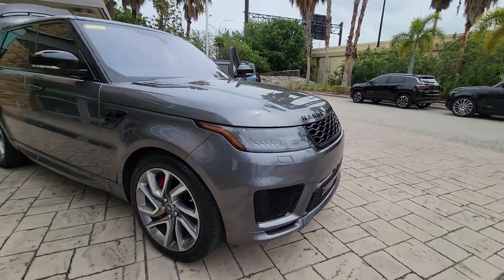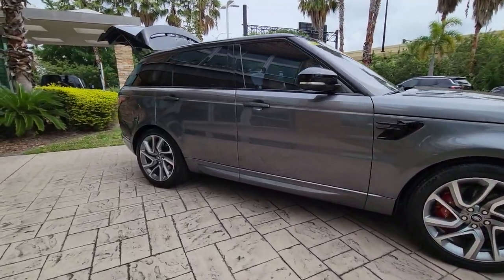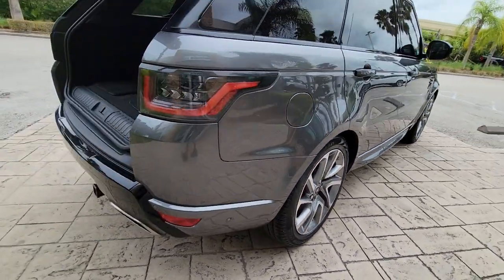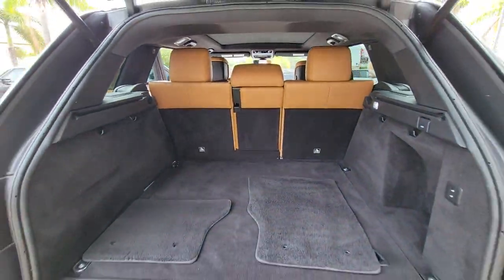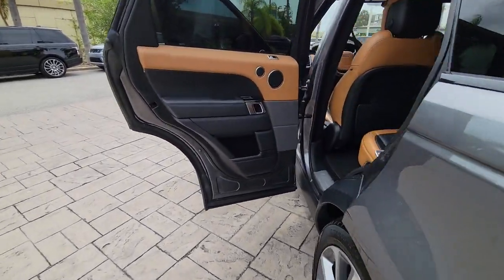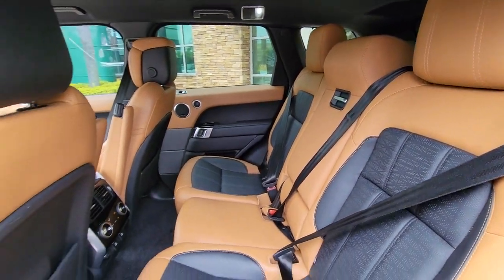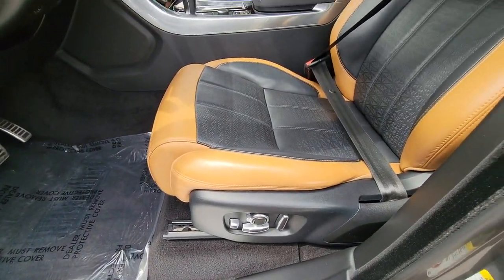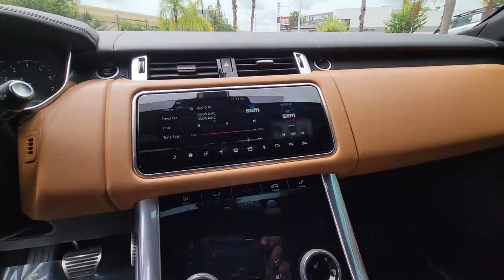2018 Land Rover Range Rover Sport Winter Park, Clermont, Sanford, Daytona, Apopka, FL JA191240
Used 2018 Land Rover Range Rover Sport HSE Dynamic
2018 Land Rover Range Rover Sport HSE Dynamic - Stock#: JA191240

199 S Lake Destiny Dr

2018 LAND ROVER RANGE ROVER SPORT HSE DYNAMIC** **CORRIS GRAY** **VINTAGE TAN/EBONY LEATHER INTERIOR** **CLEAN CARFAX** **ONE OWNER** **BOUGHT HERE** **SERVICED HERE** **TRADED HERE!!!357BF - Range Rover Sport Autobiography300LL - 22-Way Electric Front Seats with Memory1AB - Corris Grey 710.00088EH - Veneer-Grand Black086GD - Blind Spot Monitor080AN - Black Painted Roof041CZ - Roof - Sliding Panoramic038EA - Cooled Console - Front033JN - Lumbar Seat-4 Way Adjust Bolster033GQ - Cooled/heated front seats & heated rear031NQ - 21 X 9.5 Kong Diamnd Trnd Alloy025LN - Meridian Surround Sound System025AM - CD/DVD Player022GB - Cabin Air Quality Ionisation 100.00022BQ - 3 Zone Climate Control020BE - Red Brake Calipers005BJ - Ebony Premium Headlining 355.00Total 84,310.00